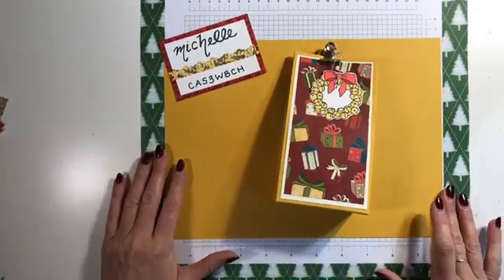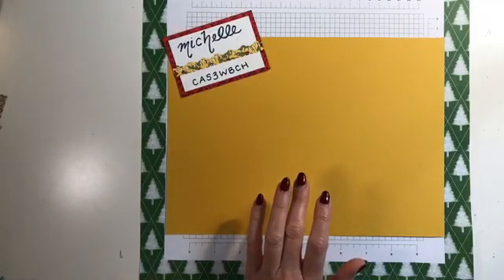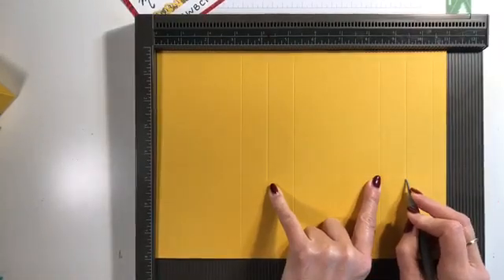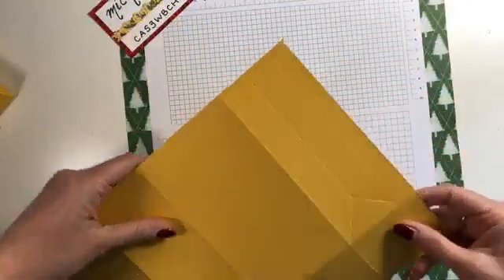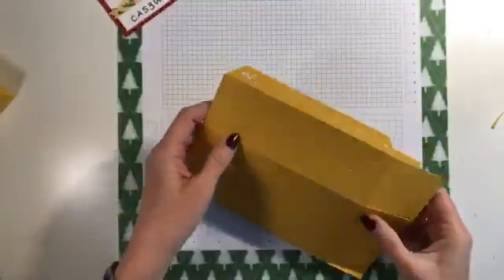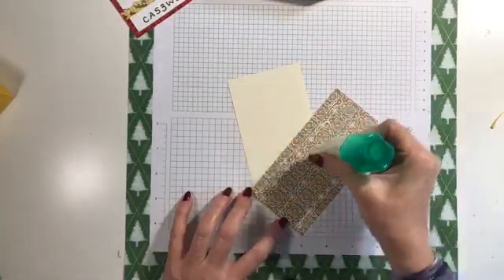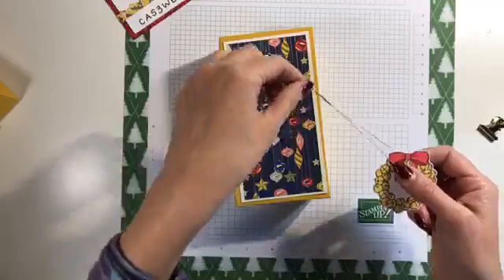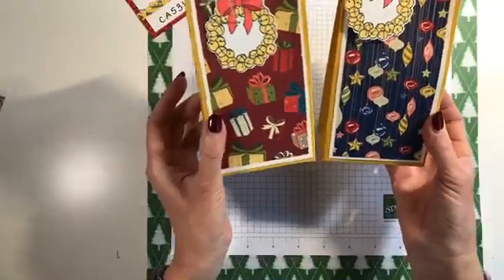How to make a Gusseted Gift Bag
Learn how to make gusseted gift bag Stampin’ Up!'s Night Before Christmas Designer Series Paper. Perfect as holiday decor or for gift giving.

• Blog Post with Printable Measurements (available Monday12/9)